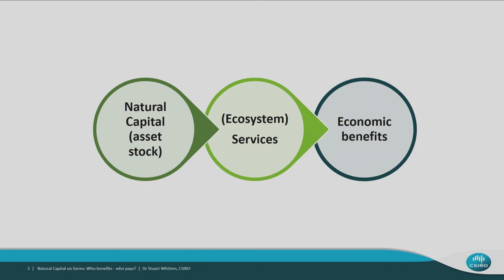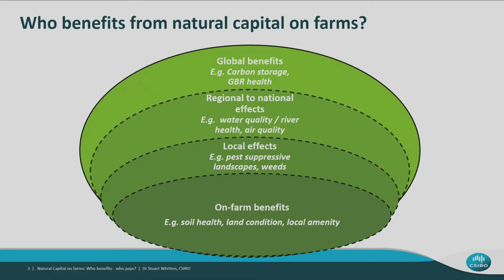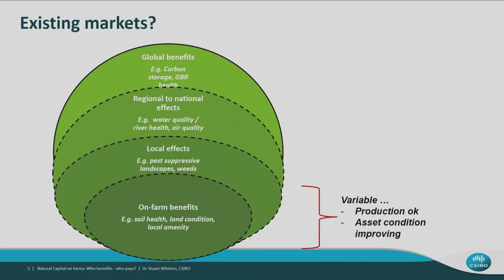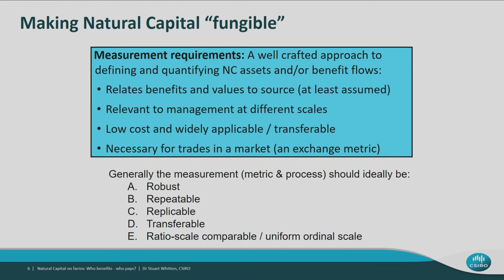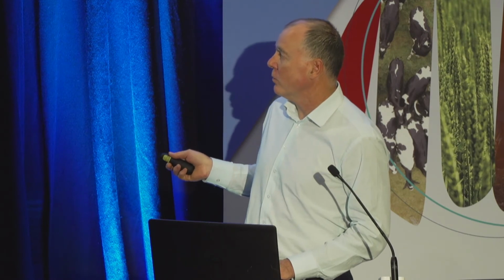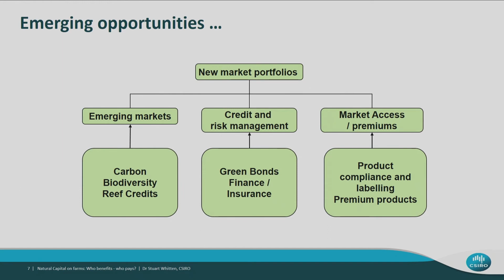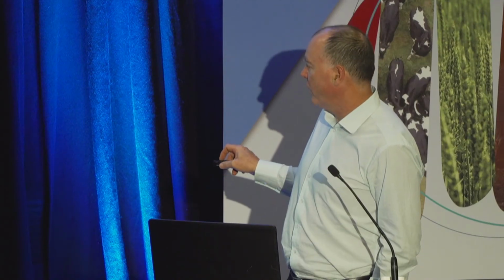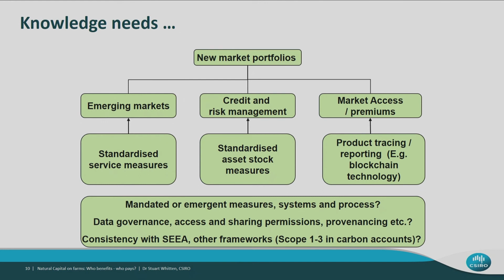Stuart Whitten - CSIRO Land and Water